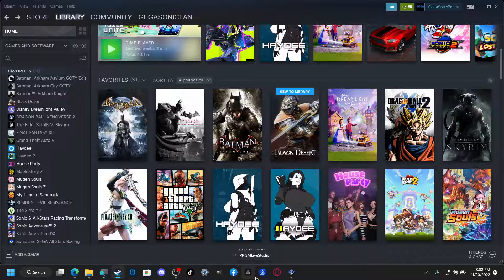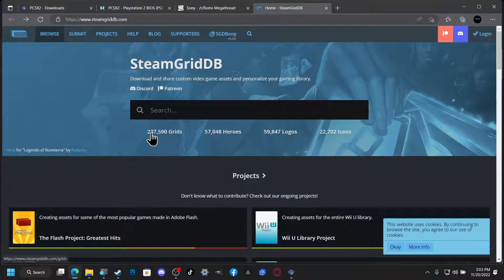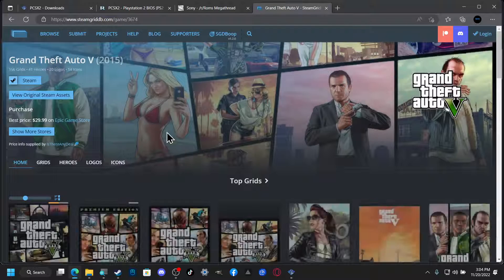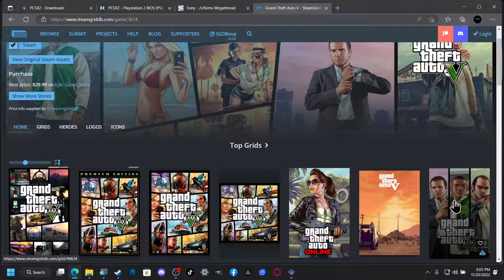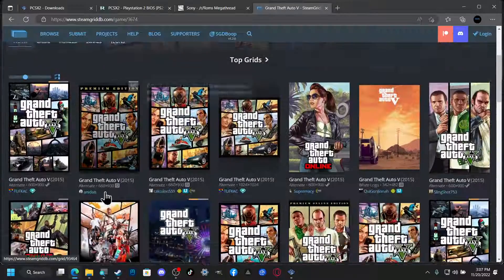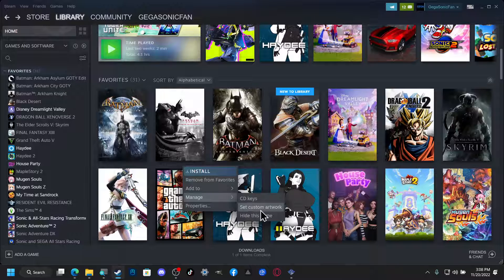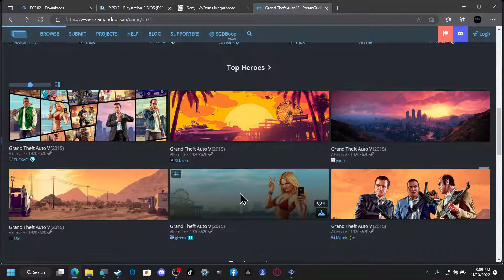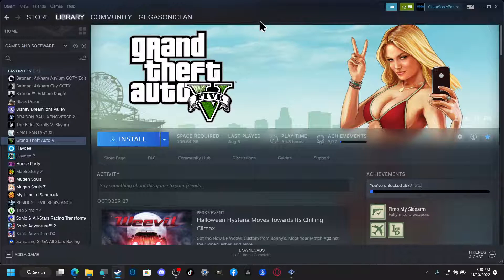how to costomize your steam game covers and backgrounds